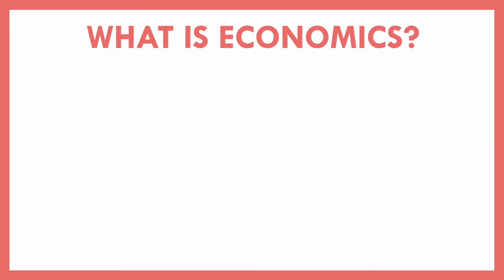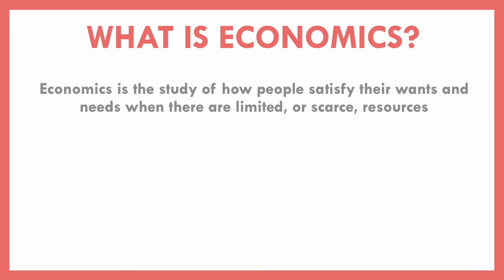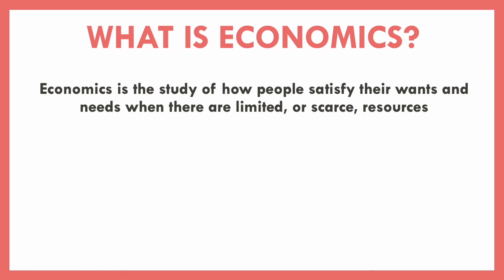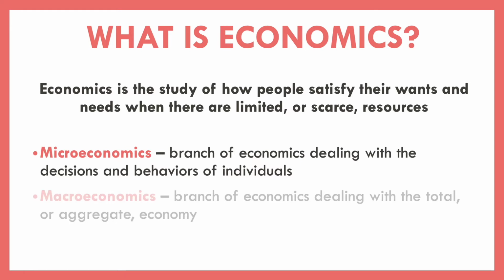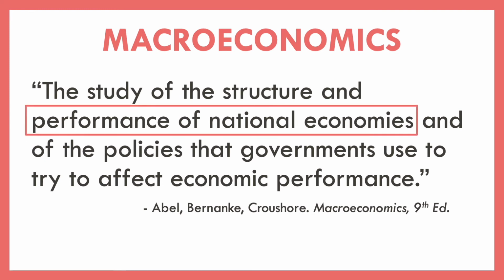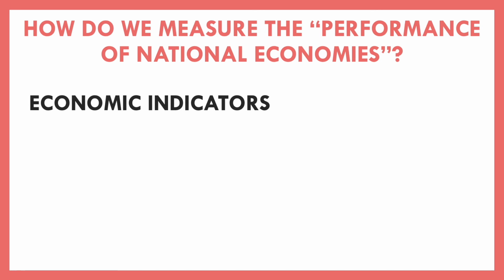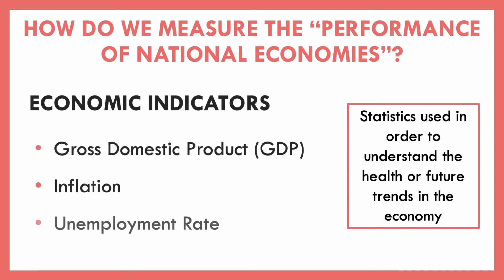4.1 - GDP and the Business Cycle (Macroeconomics + Economic Indicators)